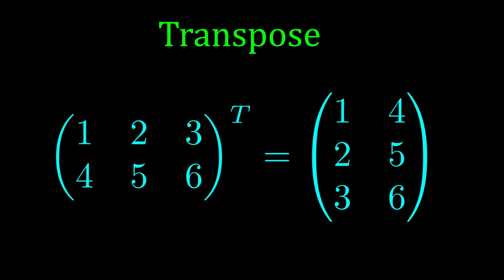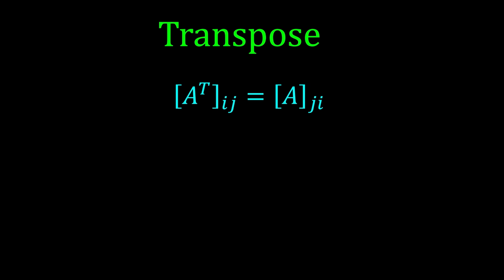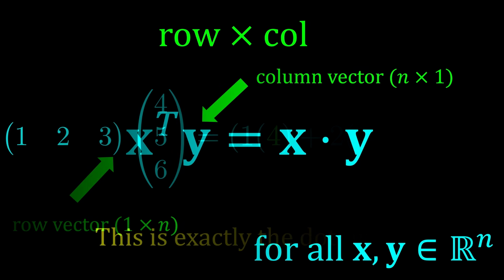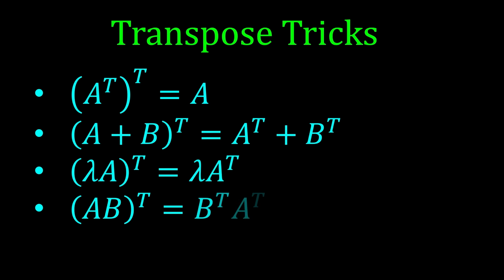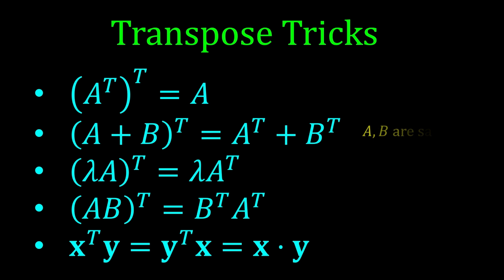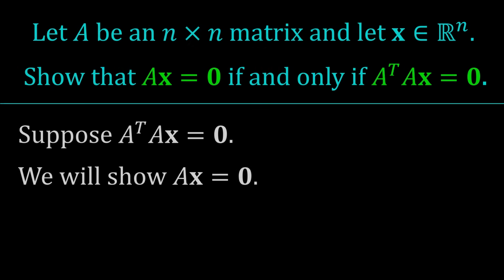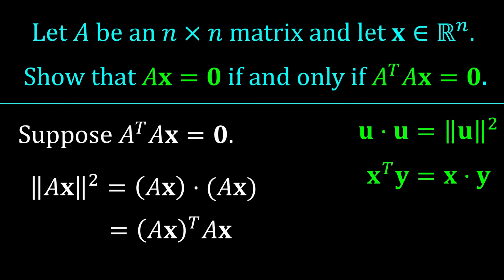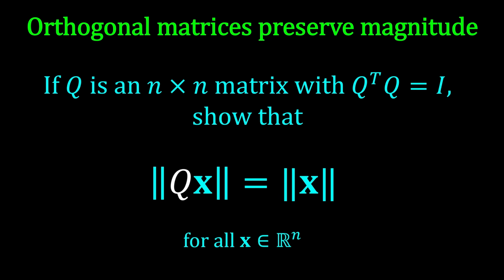The Transpose Trick That Trivializes Terrifying Theorems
Just a normal title, nothing to see here...